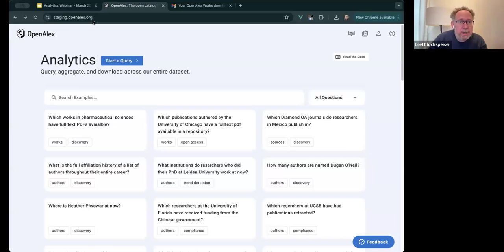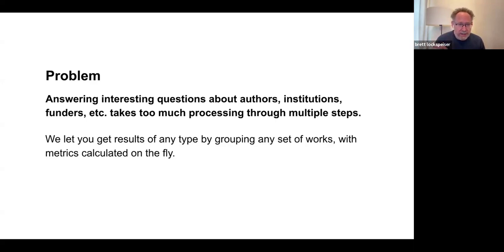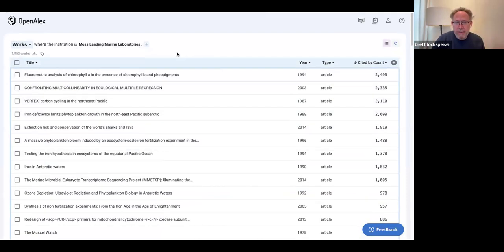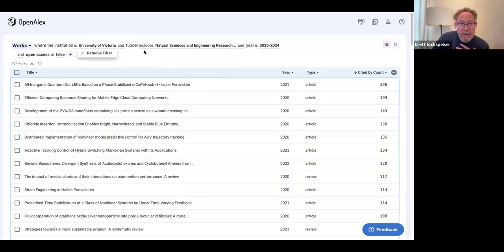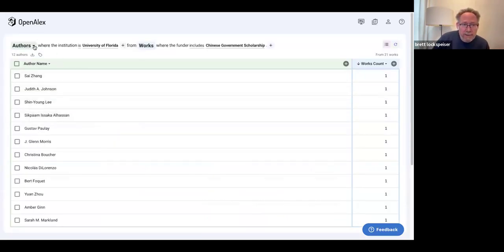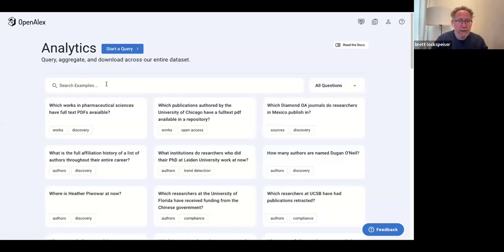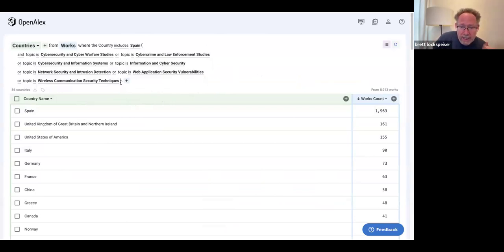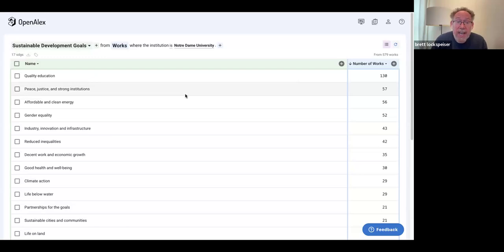OpenAlex Analytics Platform: First Steps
We're excited to share our first steps towards an analytics platform! OpenAlex CEO Jason Priem will give an intro on the development of this platform and a longer horizon vision for it. Senior Frontend Engineer, Brett Lockspeiser, will showcase some of the new features already available in an early Alpha release.